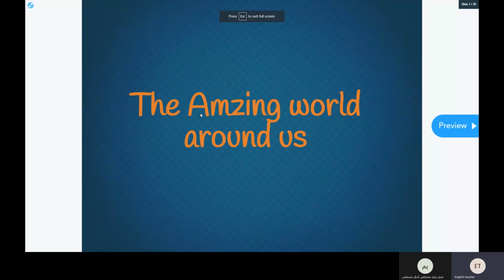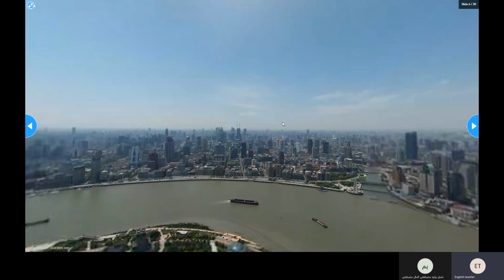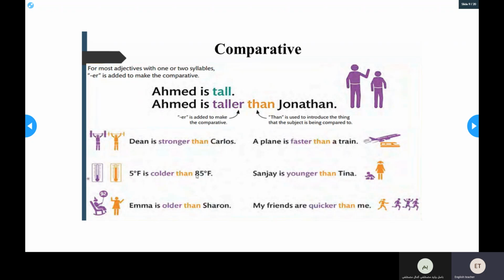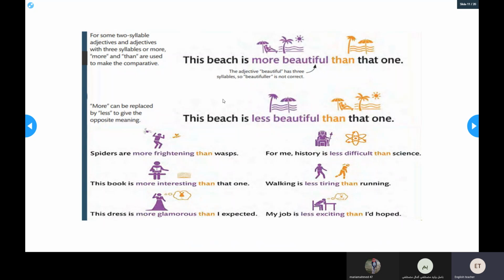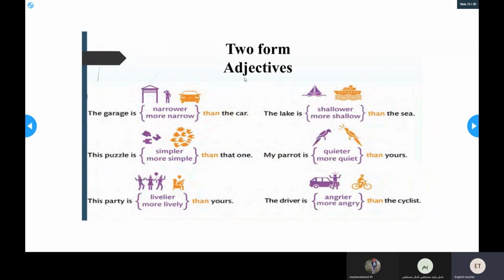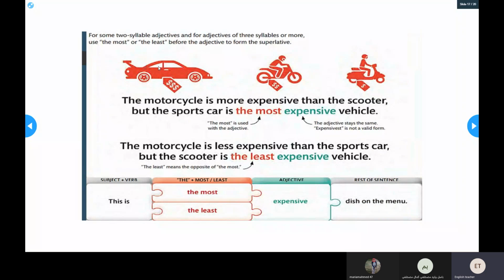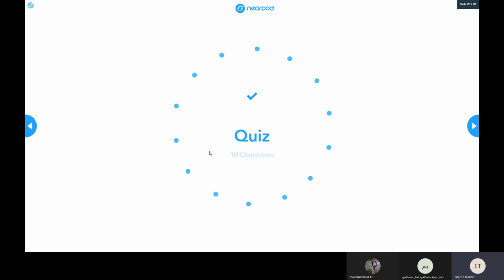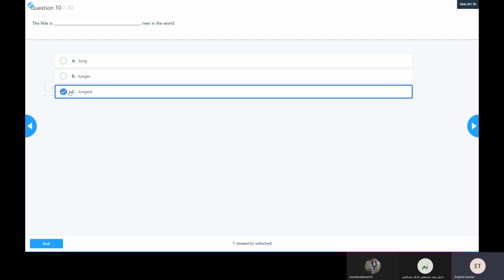HOW TO WAS YOUR WEEKEND / PART 2 / PREP 1 ENGLISH / SICAGATE Online record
تسجيل محاضرة اون لاين من منصة
SICAGATE Microsoft

مادة ENGLISH للصف الاول الاعدادي .
HOW TO WAS  YOUR WEEKEND
اعداد استاذ  احمد
 المدرس الحاصل علي شهادة MCE من مايكروسوفت
المحاضرة بطريقة منصة SICAGATE المتطورة باستخدام أدوات مايكروسوفت والالعاب التعليمية والاختبارات التفاعلية